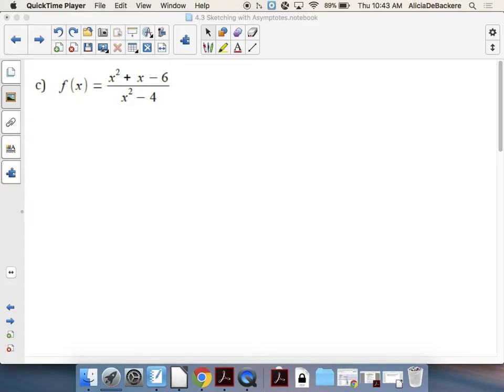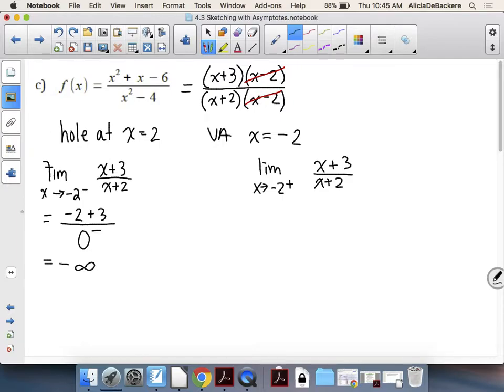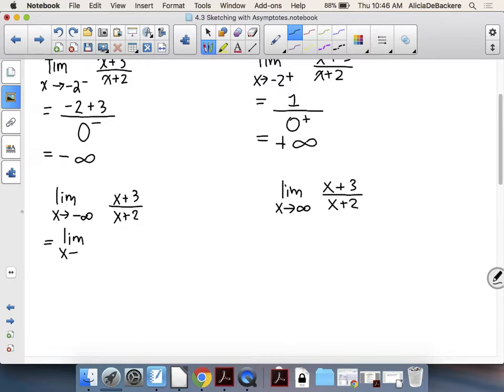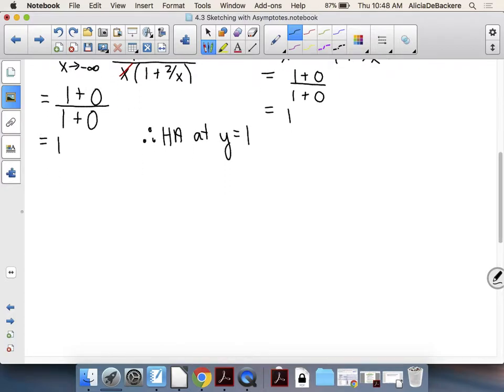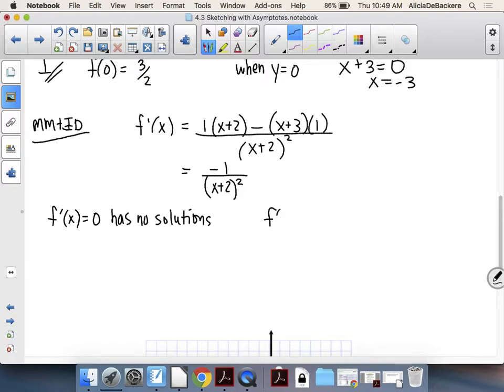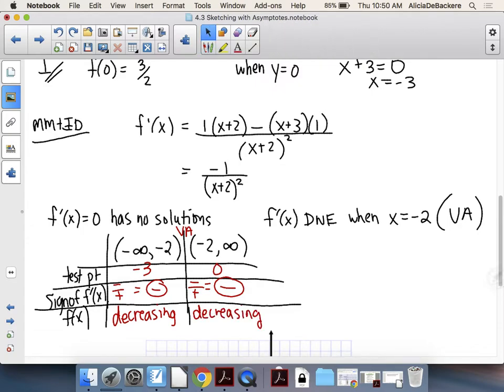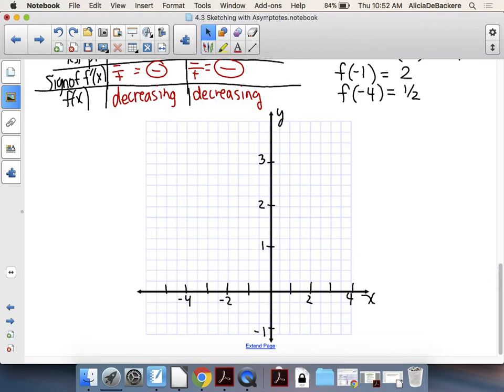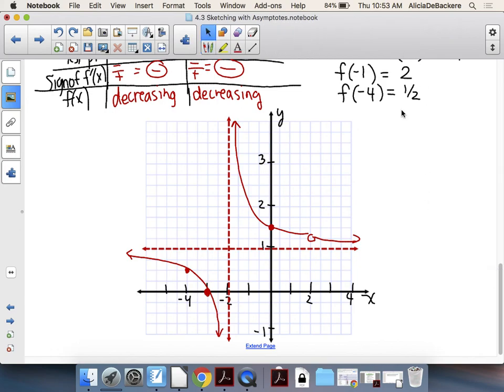4 3 Example 1c